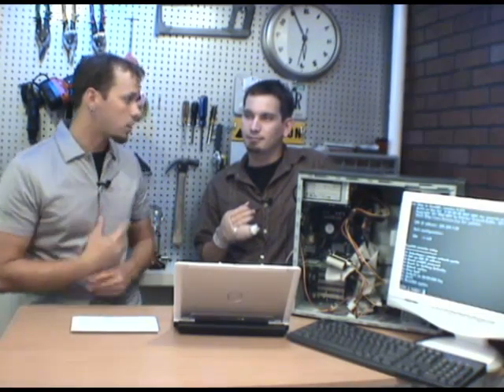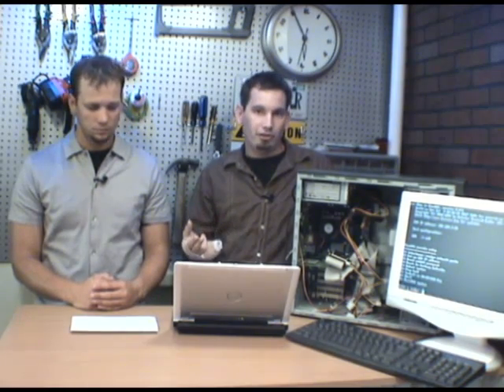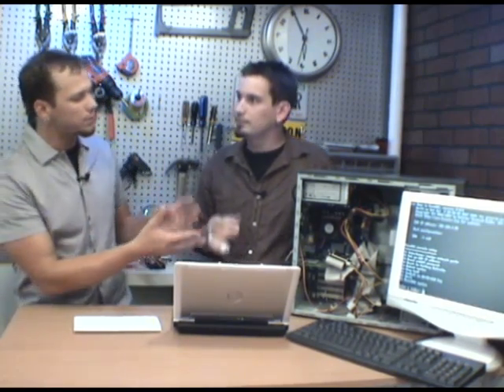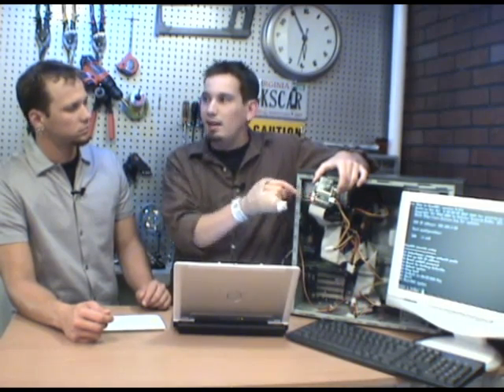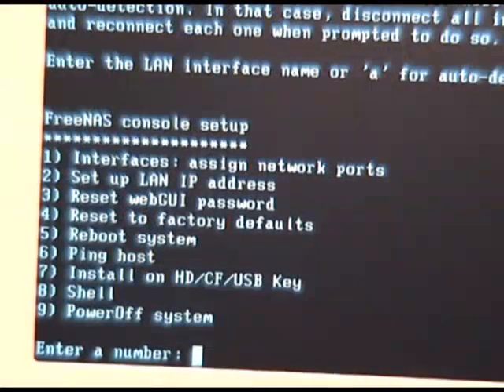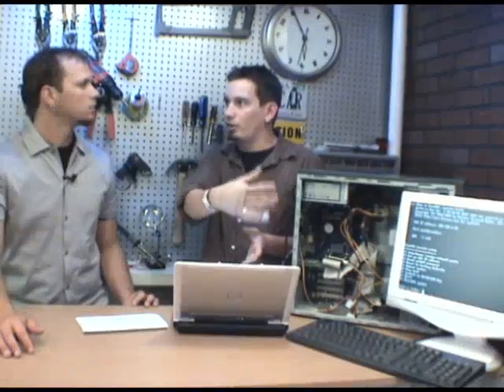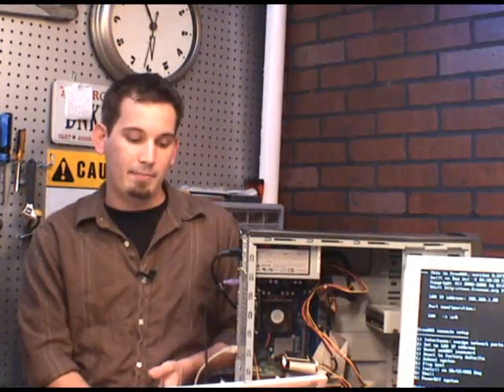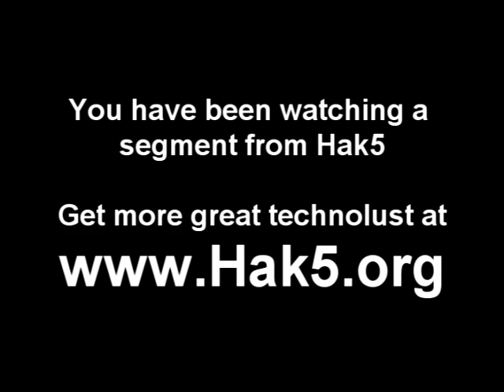Build a Network Attached Storage Server for your LAN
Hak5 -- Cyber Security Education, Inspiration, News & Community since 2005:
Segment from Hak5 2x02 - Build a Network Attached Storage (NAS) Server to hold backups or stream media on your LAN  Distributed by Tubemogul.